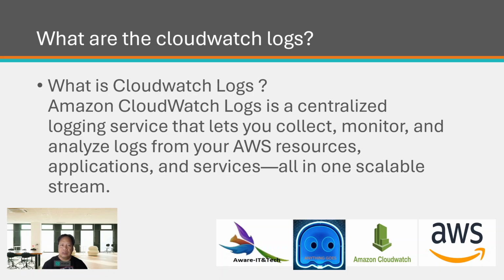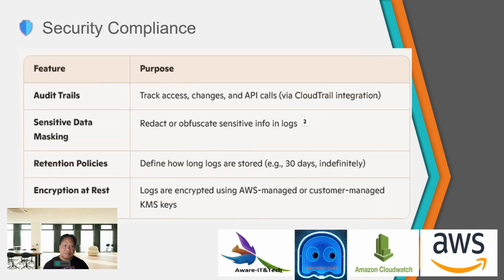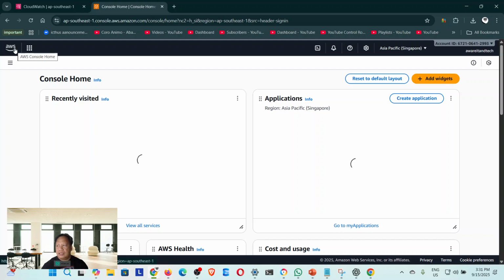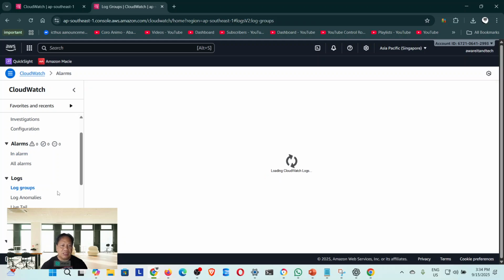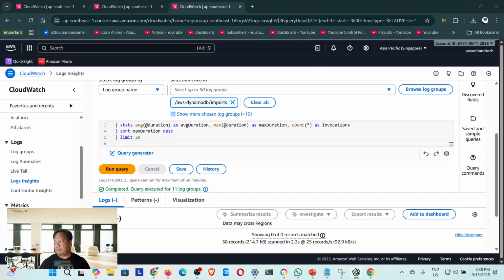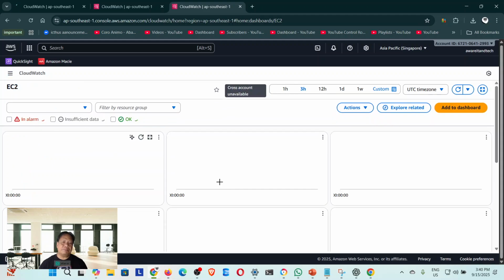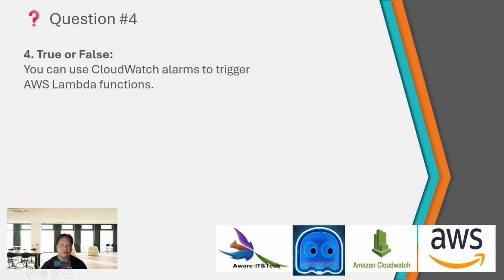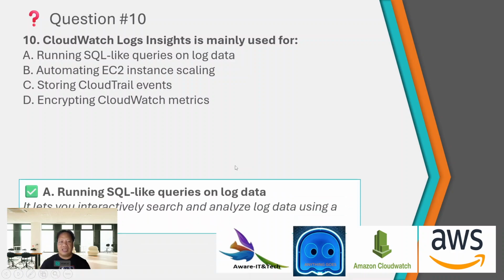AWS CloudWatch Log - Exam Review for AWS security Exam SCS-C02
- by joey de jesus

📘 CloudWatch Logs – Exam Review (SCS-C02)
🔐 Security & Compliance
• Collects logs from EC2, Lambda, ECS, and onPrem servers
• Supports encryption at rest using KMS (AWSManaged or CustomerManaged keys)
• Access controlled via IAM policies on log groups and streams
• Configurable RetentionPolicies to meet Compliance standards (e.g., HIPAA, GDPR)
• Streams CloudTrail logs into CloudWatch for real-time Monitoring and Alerting

📊 Monitoring & Alerting
• Use MetricFilters to convert log patterns (e.g., “ERROR”) into
• Trigger Alarms via SNS → Lambda for automated response
• Run structured queries with LogsInsights for deep analysis
• Stream logs using SubscriptionFilters to Lambda, Kinesis, or Elasticsearch

• Know how to secure logs using IAM and KMS
• Understand anomaly detection and Alerting workflows
• Be able to correlate logs across services for IncidentResponse
• Practice writing LogsInsights queries for Troubleshooting and Forensics
• Expect scenarios involving CompromisedInstances, ForensicPreservation, and AuditTrails